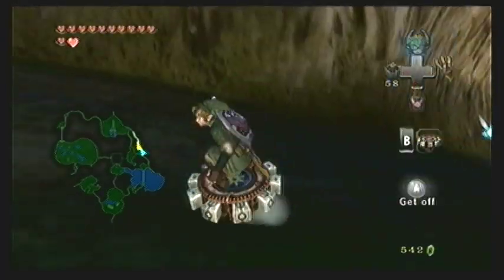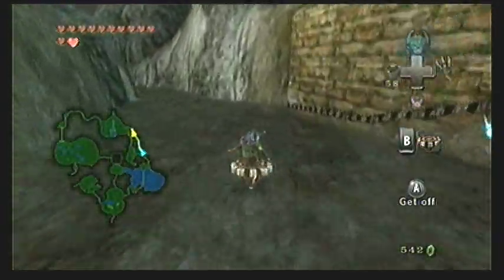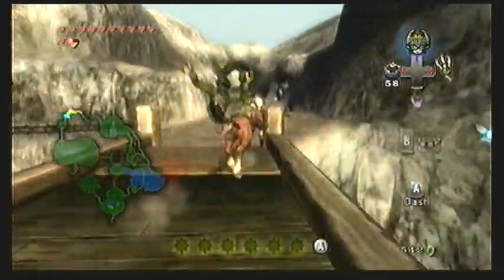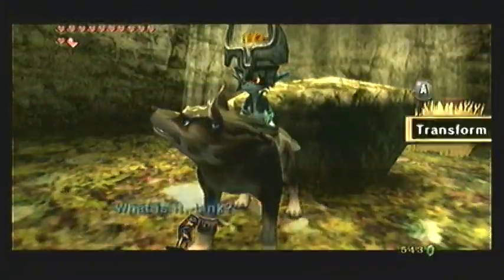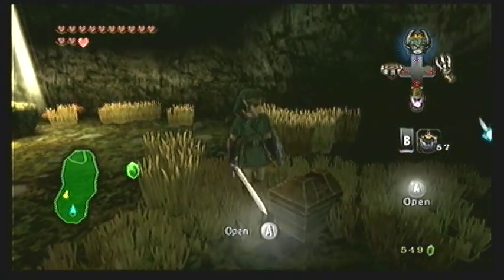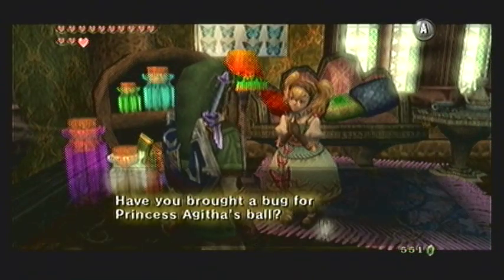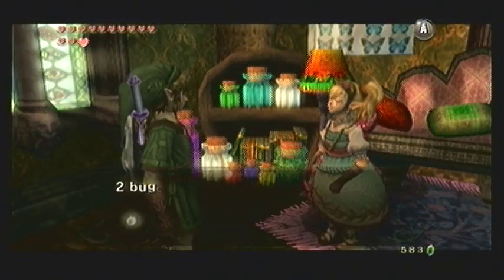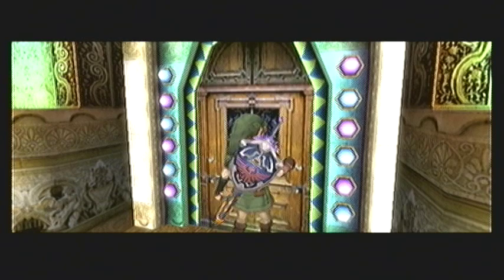Legend of Zelda Twilight Princess Walkthrough 14 (1/4) Spinner Goodies, Magic Armor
~ Chapter 14: Scaling Snowpeak
~ Part 1 of 4: Heart Pieces & Magic Armor

==Contents==
0:04 To East Hyrule Trail
0:49 Piece of Heart #29 (Hidden Rails)
1:48 Letter From Barnes: Bomblings
3:09 Bridge of Eldin Area: Hidden Rails
3:39 Piece of Heart #30 (Stalfos Cavern)
5:00 Gathering Rupees (Agitha's Castle)
6:39 Talking About Malo Mart
7:31 Magic Armor